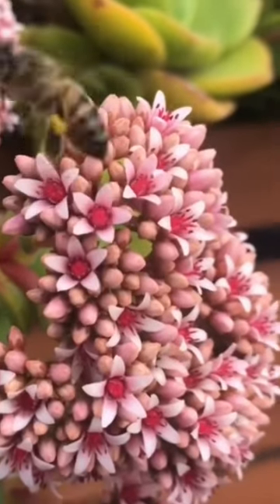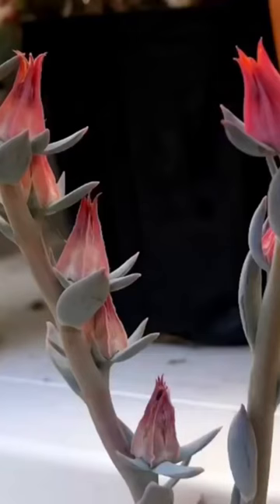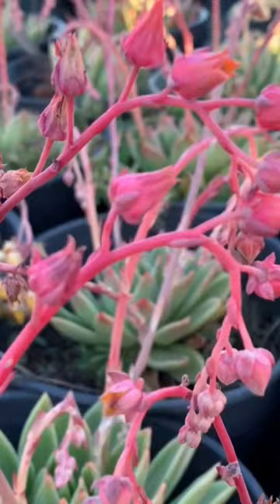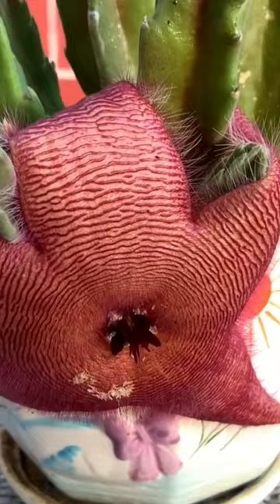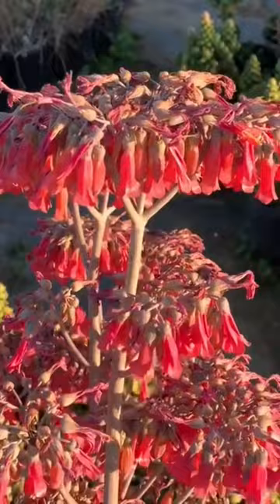Toxic succulent flower you need to know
Some succulent flowers are toxic. One example is the Kalanchoe flower.
If you have pets or small children, find out which succulent plants are safe to be around.

LEARN HOW TO GROW COLORFUL SUCCULENTS ( Online Course) $19.99 Only

Free Online Courses:
🎈 GROWING SUCCULENTS WITH CLARITY AND CONFIDENCE (free)

🎈READ the first 36 pages of Water Me Next Week, A Succulent's Plea. (Free)

🎈Listen to Water me Next Week, A Succulent's Plea (Audiobook Sample)

Amazon Store USA:

Amazon Merch Products:

Etsy Store: